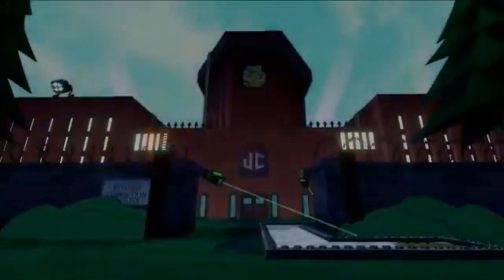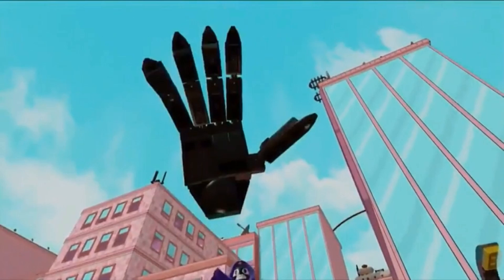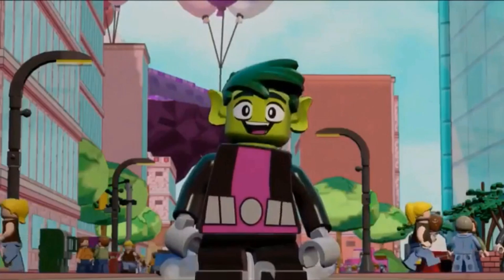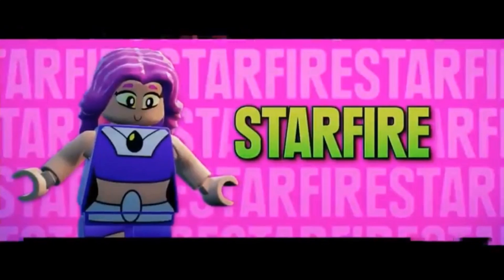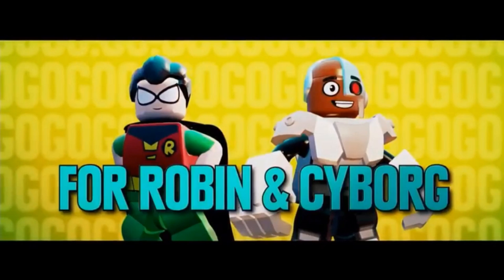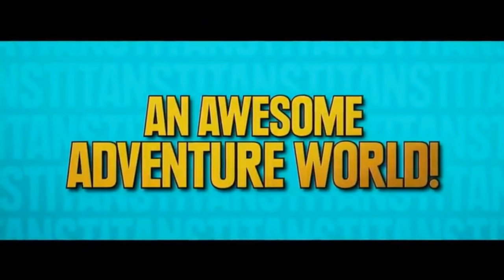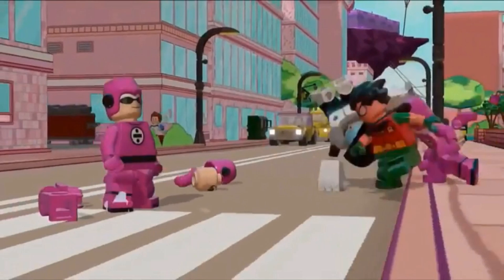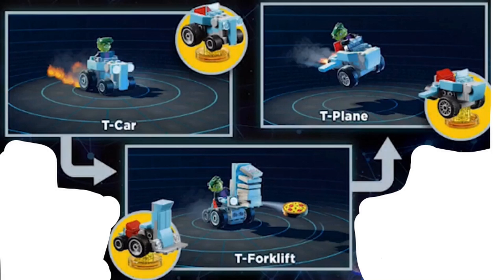New teen titans go trailer plus rebuilds!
We're finally getting a teen titans go trailer for Lego dimensions with lots of content plus we also have the rebuilds for the teen titans go spell book of azarath which can rebuild into the raven wings and the giant hand which looks awesome. The T-car can rebuild into the T-forklift and the T-plane which was surprising to me that you could make those out of the T-car. The Titan robot can rebuild into the T-plane and the robot retriever  which I'm suprized that they were able to keep the T symbol on all three rebuilds!